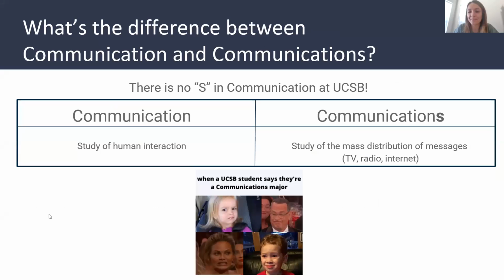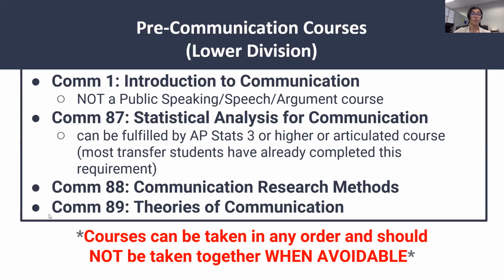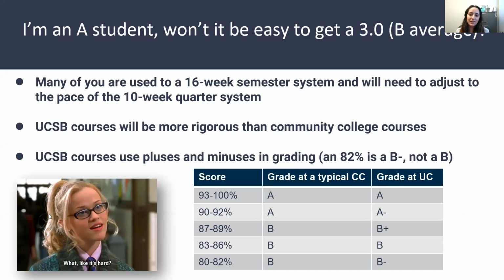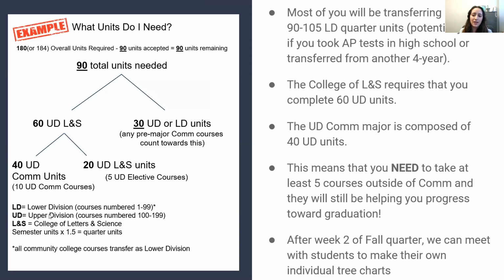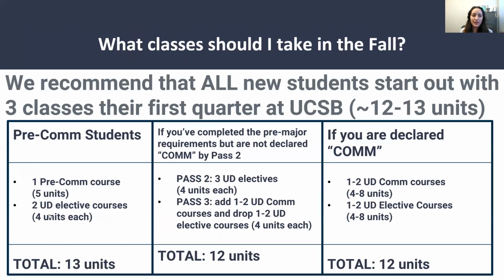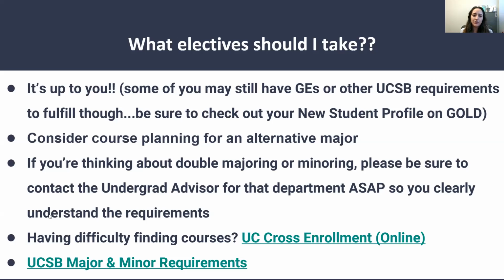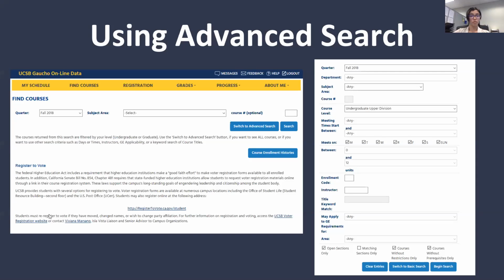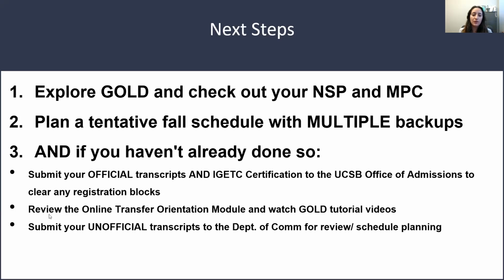Comm Transfer Orientation Presentation: August 2020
UCSB Comm Transfer Orientation: Recorded Wednesday, August 12th, 2020.

Meet your Comm Professors and learn about the areas of research they study